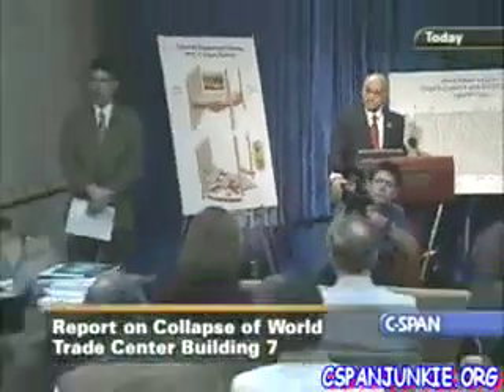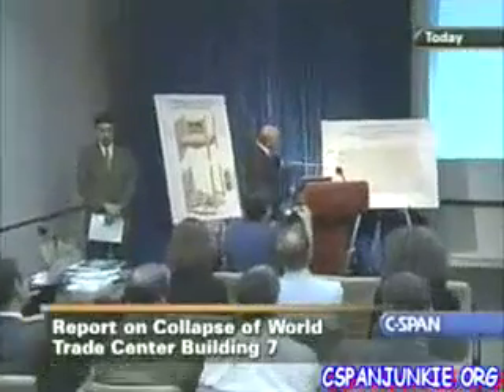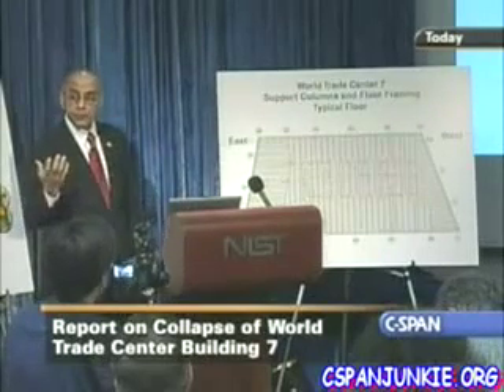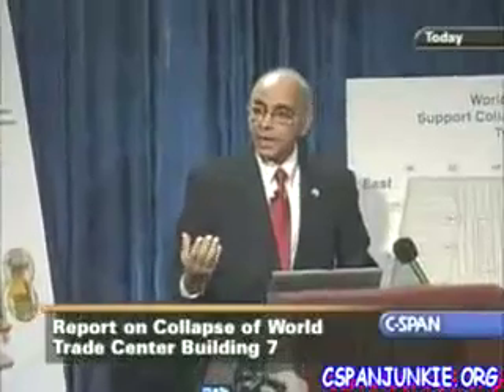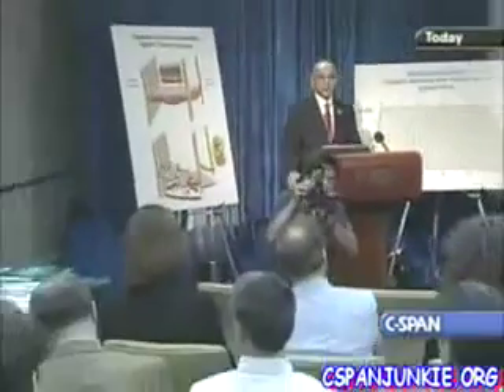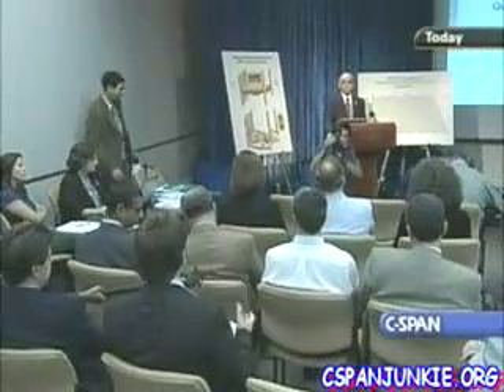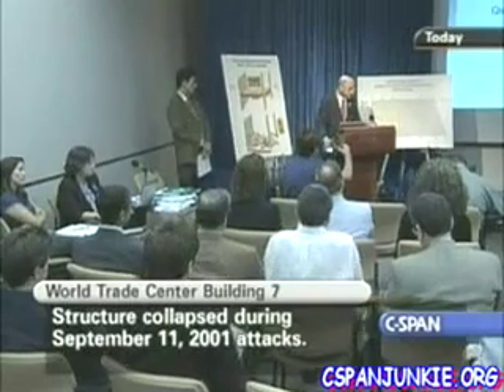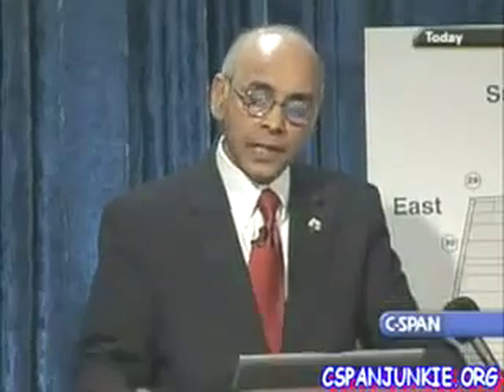NIST WTC 7 Report - Press Briefing 8/21/08 pt 4